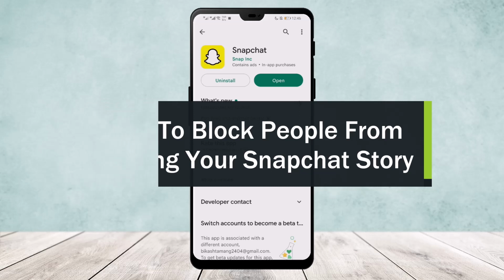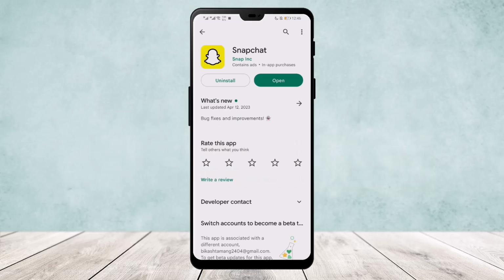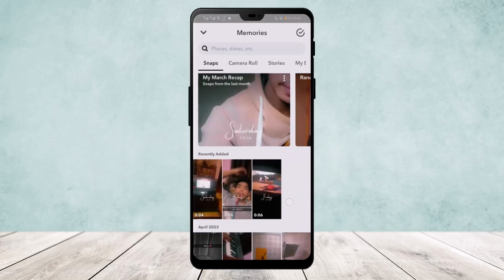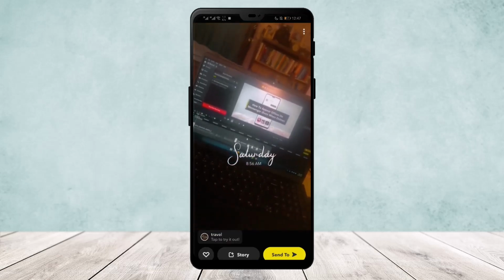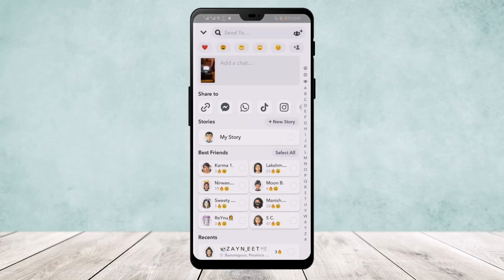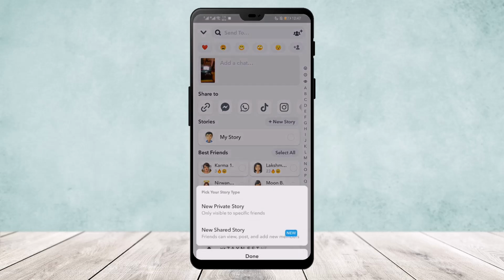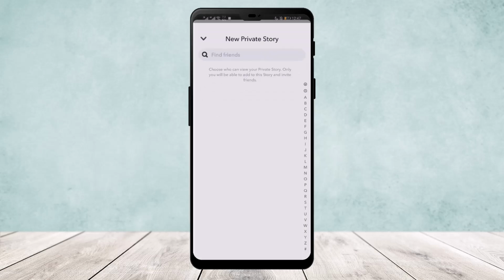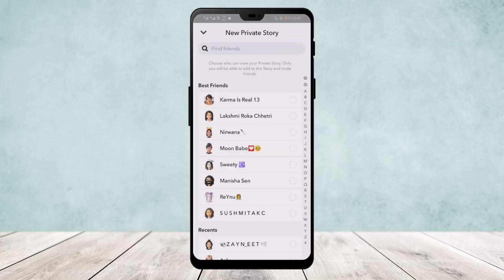How To Block People From Viewing Your Snapchat Story !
In this tutorial video, I will simply show you how to blockpeople from viewing your snapchat stories. So just make sure to watch this video till the end.

~ Timestamps:
0:00 Introduction
0:14 Tutorial
0:43 Add Story
1:07 Conclusion